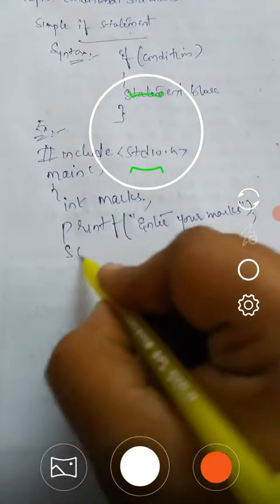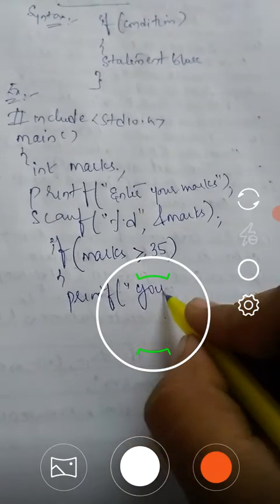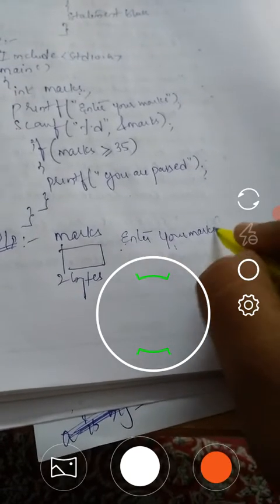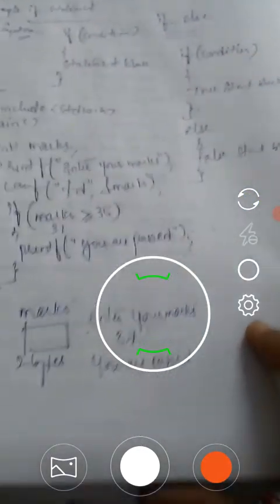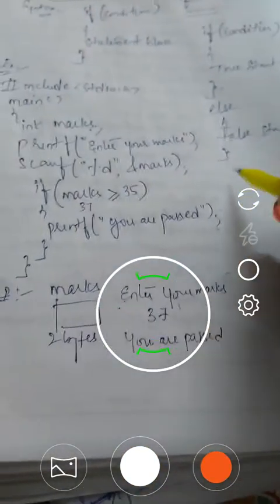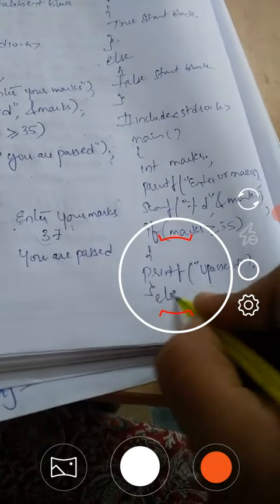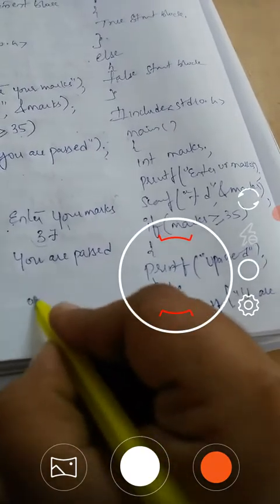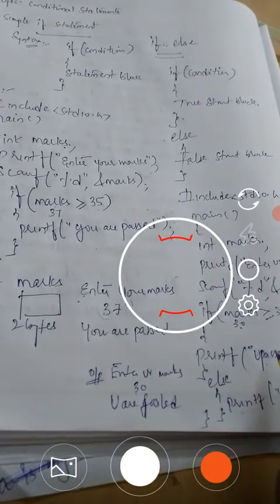conditional statements in c